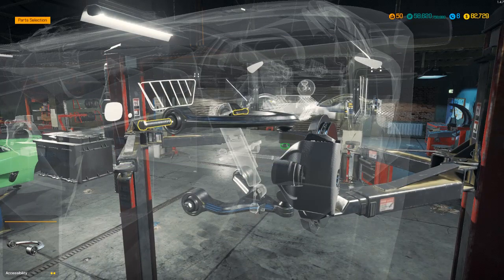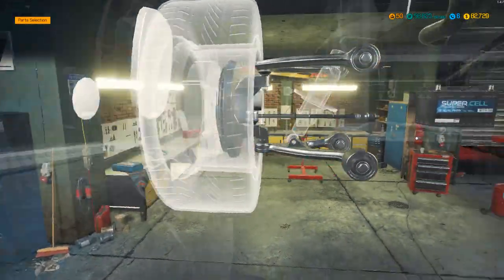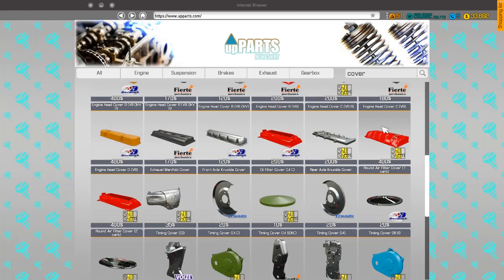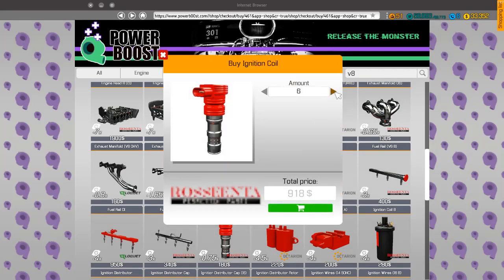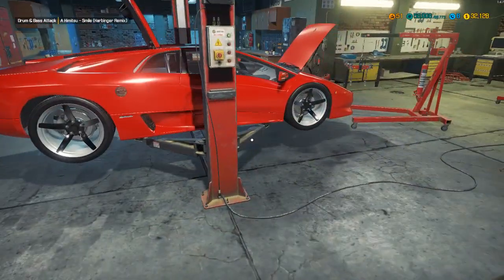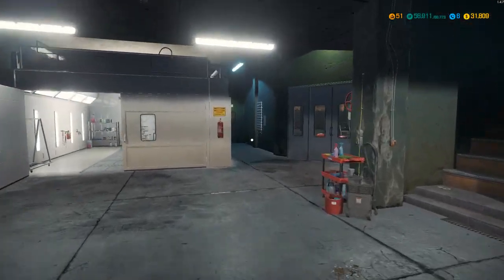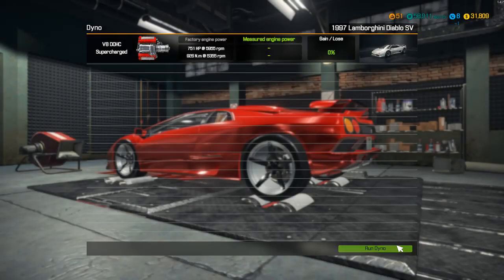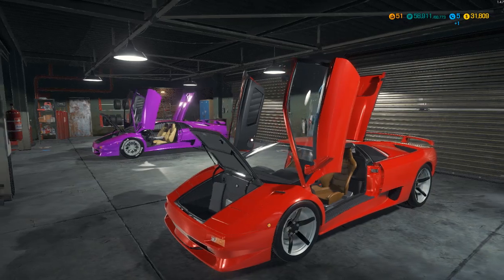CAR MECHANIC SIMULATOR 2018: Lamborghini Diablo DUO! (PC Let's Play)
More goodies from ThisIsPayne.

Two Lamborghini Diablos.
Two build approaches.
One empty bank account.